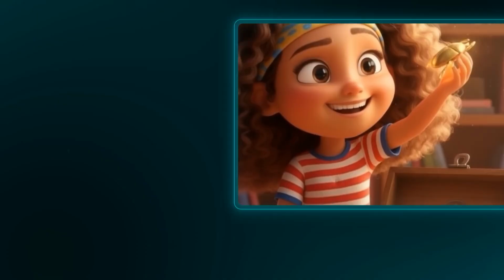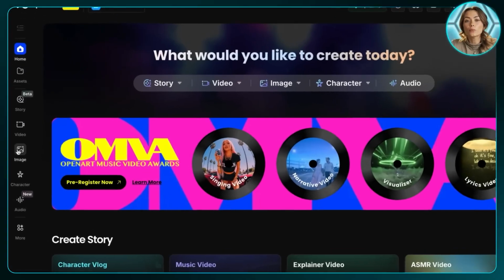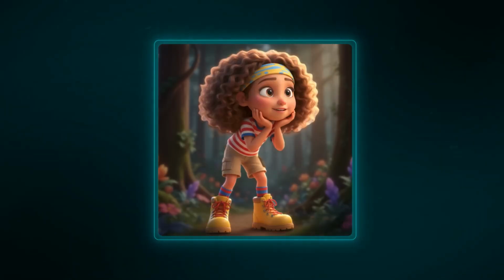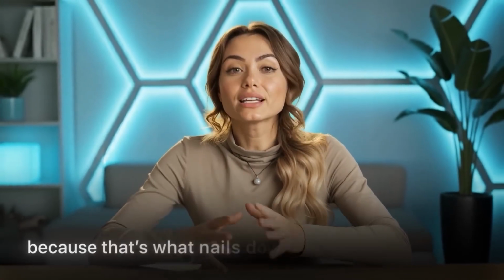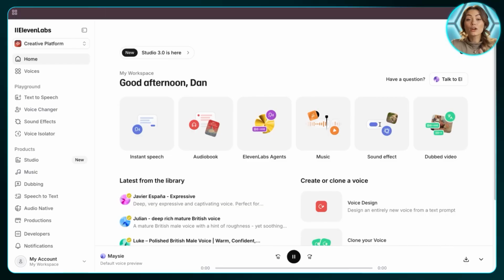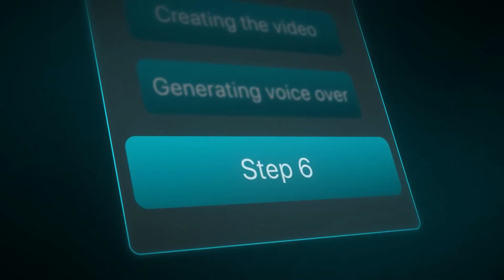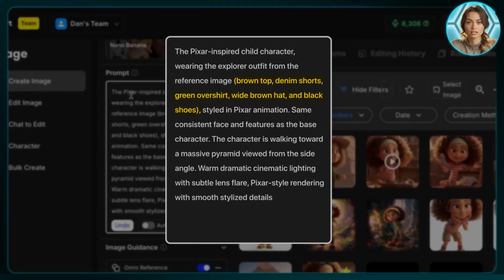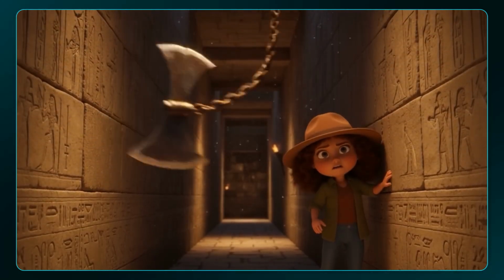How To Create AI Animated Stories with Nano Banana AI Animation Tutorial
AI animations have been super populair lately. With Nano Banana it is now even easier to make good looking AI animated stories with just a few prompts. In this video I show you a tool that can make all AI animation images and videos with Nano banana.